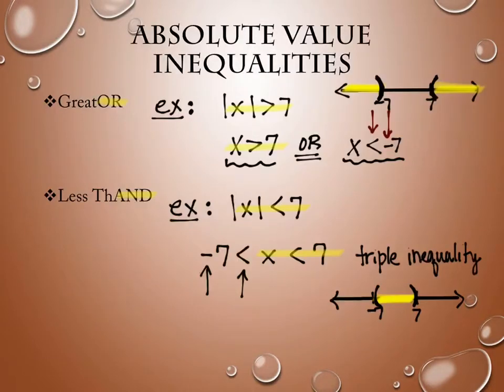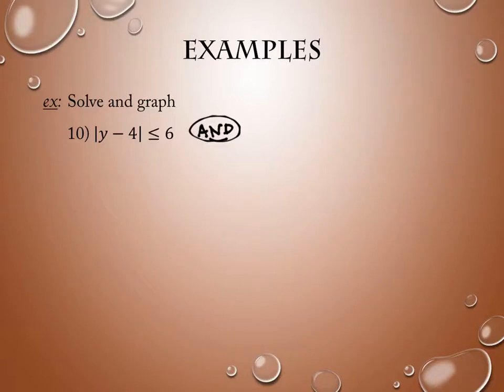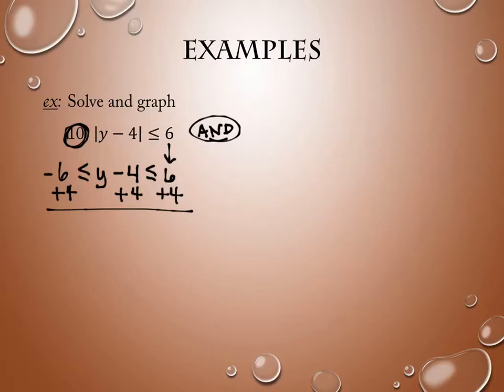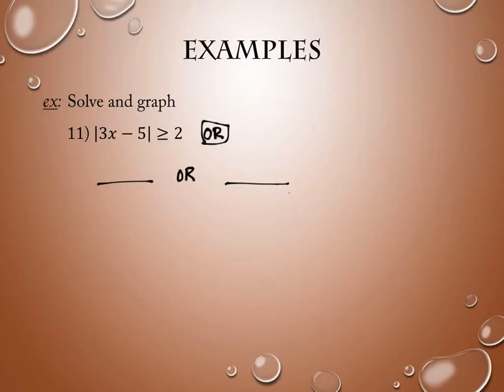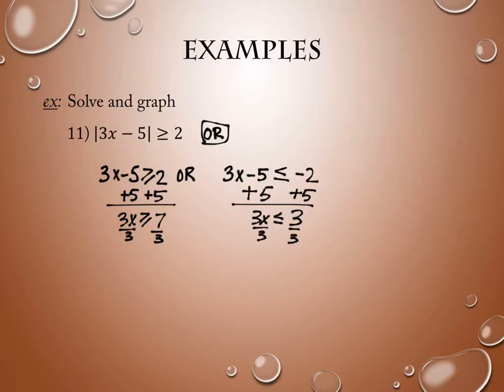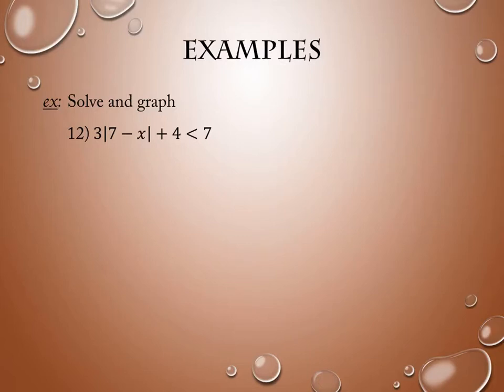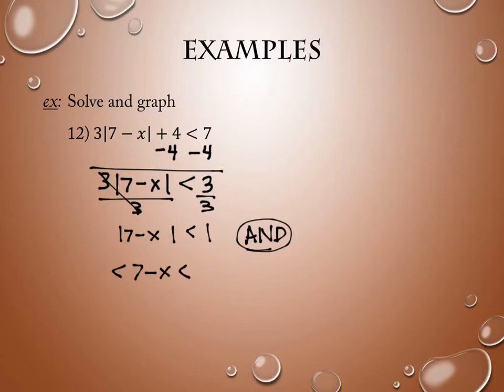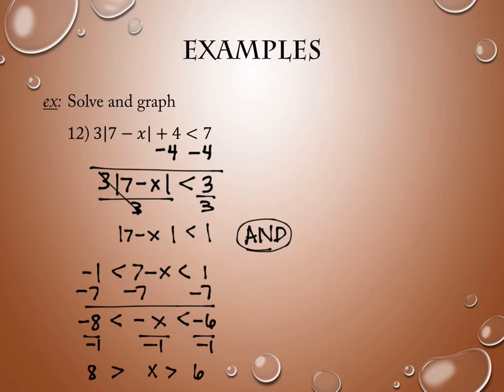3.11 Linear and Absolute Value Inequalities (part 2)